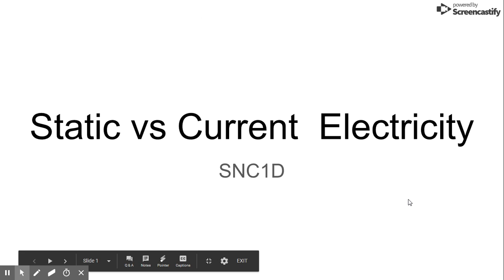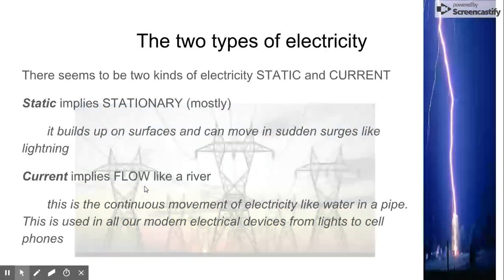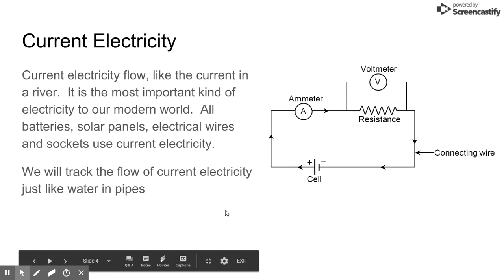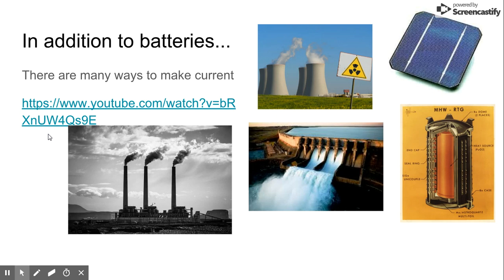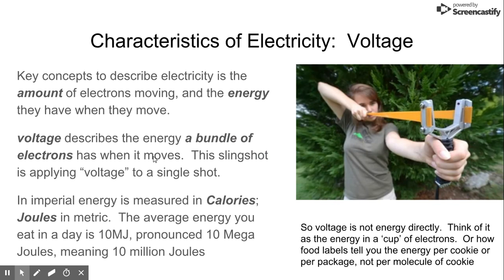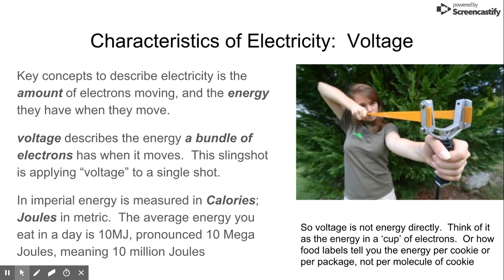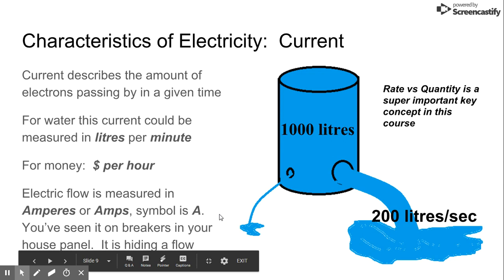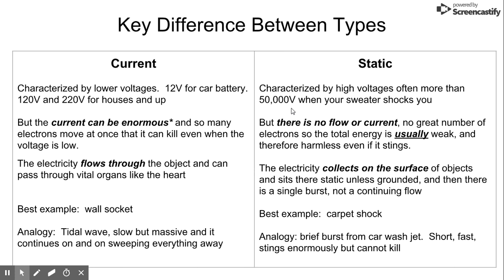Introduction to Static and Current Electricity Simplified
Grade 9 static and current electricity simplified introduction.  M Colautti